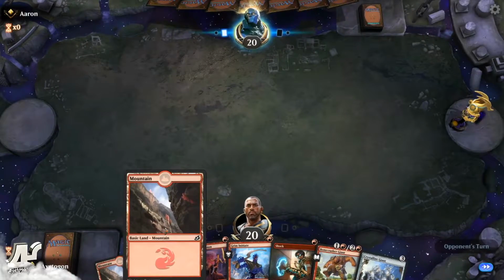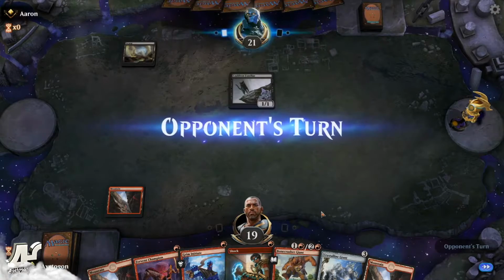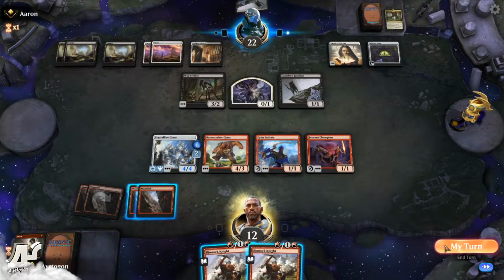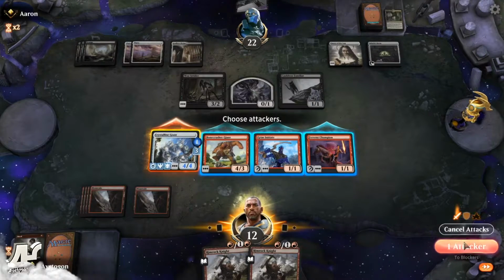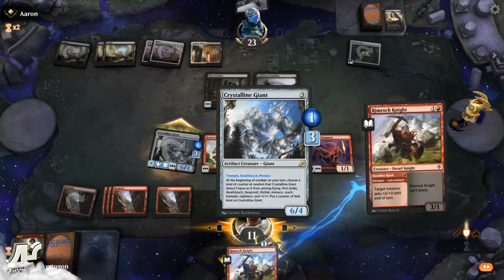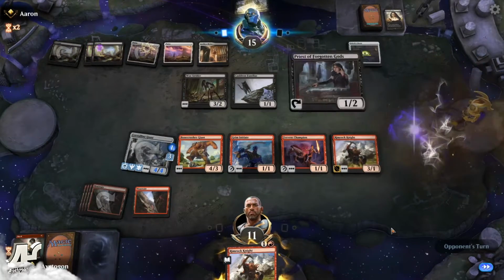Magic: How to use Crystalline Giant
Hope you guys enjoyed the video! have a nice day!

(I post things here ;D)

(Temples of Legends)

🎮 What I'm playing (Game Description) 🎮
Magic: The Gathering (colloquially known as Magic cards, Magic or just MTG) is a collectible and digital collectible card game created by Richard Garfield.[1] Released in 1993 by Wizards of the Coast (now a subsidiary of Hasbro), Magic was the first trading card game and has approximately twenty million players as of 2015,[2][3][4] and over twenty billion Magic cards produced in the period from 2008 to 2016, during which time it grew in popularity.[5]

Each game of Magic represents a battle between wizards known as planeswalkers who cast spells, use artifacts, and summon creatures as depicted on individual cards in order to defeat their opponents, typically, but not always, by draining them of their 20 starting life points in the standard format. Although the original concept of the game drew heavily from the motifs of traditional fantasy role-playing games such as Dungeons & Dragons, the gameplay bears little similarity to pencil-and-paper adventure games, while simultaneously having substantially more cards and more complex rules than many other card games.

Magic can be played by two or more players, either in person with printed cards or on a computer, smartphone or tablet with virtual cards through the Internet-based software Magic: The Gathering Online or other video games such as Magic: The Gathering Arena. It can be played in various rule formats, which fall into two categories: constructed and limited. Limited formats involve players building a deck spontaneously out of a pool of random cards with a minimum deck size of 40 cards; in constructed formats, players create decks from cards they own, usually with a minimum of 60 cards per deck.

New cards are released on a regular basis through expansion sets. An organized tournament system (the DCI) played at the international level and a worldwide community of professional Magic players has developed, as well as a substantial resale market for Magic cards. Certain cards can be monetarily valuable due to their rarity in production and utility in gameplay, with prices ranging from a few cents to thousands of dollars.

🤓 Wanna know about me? (About me) 🤓
I'm Aystogon, pronounced as (Ace - toe - gone), or you can call me Ays/Ace. The Name was originally taken as a combination of Mystogan from Fairy Tail and Ace from One Piece. I enjoy making a videos about things I enjoy, such as Anime and Games. Some of the games that you can see me play often are Minecraft, League of Legends, Magic: the Gathering, and other similar MOBA's and Collectible Card Games. I enjoy watching anime that are shounen/fantasy adjacent. Sometimes I may review them, as I have before. While these are many of the things you may see on my channel, I'm willing to upload anything that may catch my eyes.

🏷️ Related Stuff (Ughhh, I might as well fill the space ;D) 🏷️